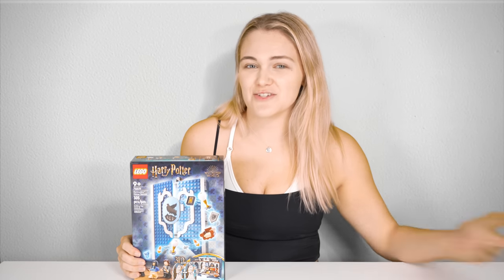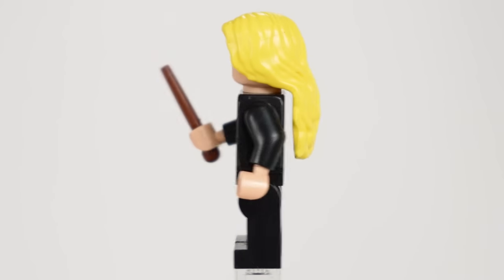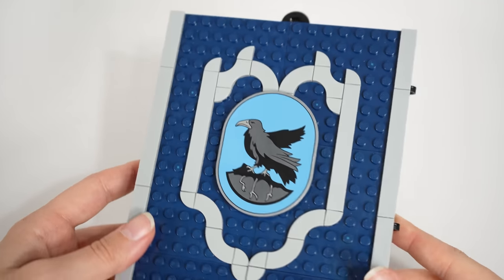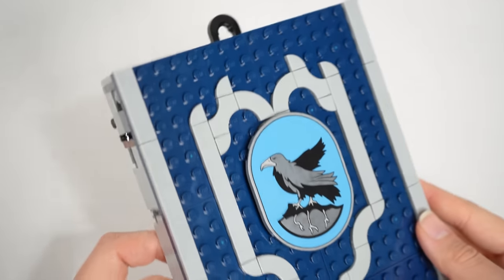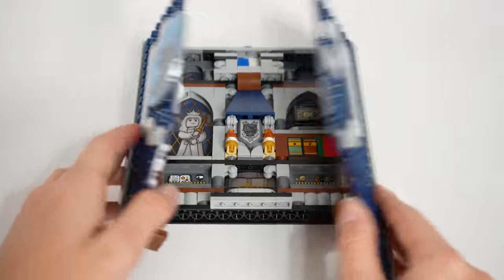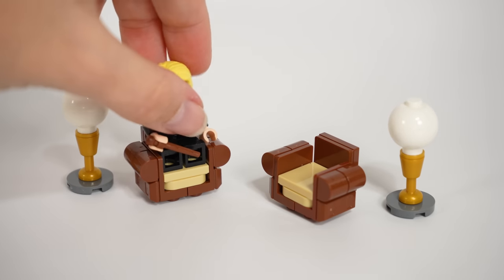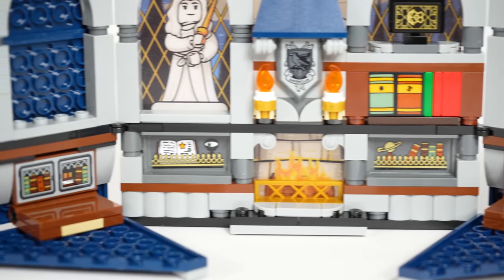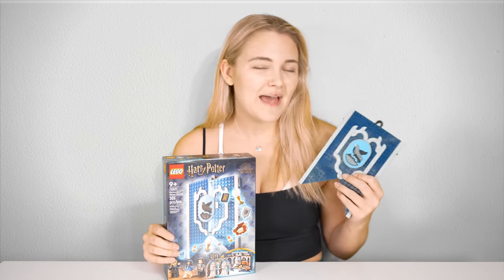Great Parts, Bad Design | LEGO Harry Potter 2023 Ravenclaw House Banner (76411) Review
The fourth and final of the LEGO Harry Potter House Banners is Ravenclaw. While the bar is low, this is one of the better from the wave. With a lot of much awaited and requested parts, it gives fans some amazing stuff, but in a very lackluster package.

Amazon UK 🇬🇧

Holly
Baulkham Hills
NSW 2153
Australia